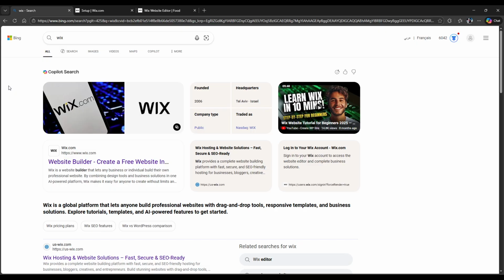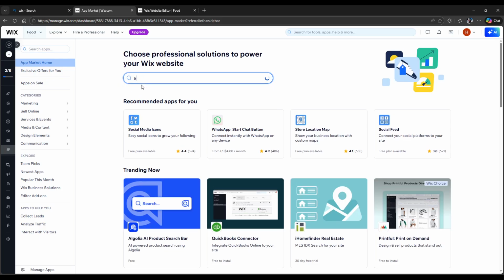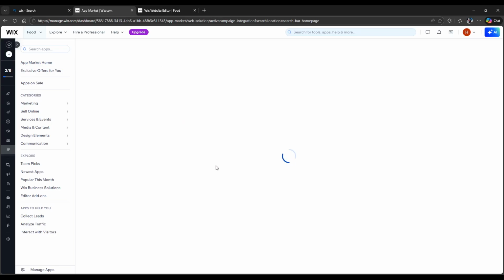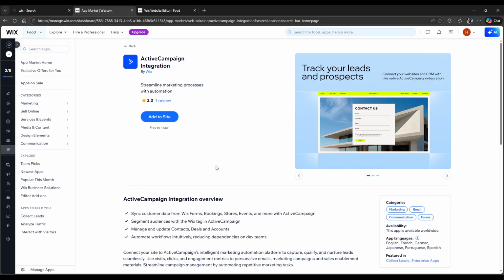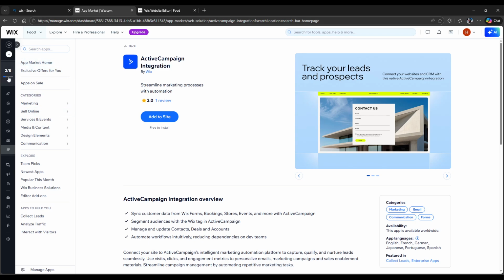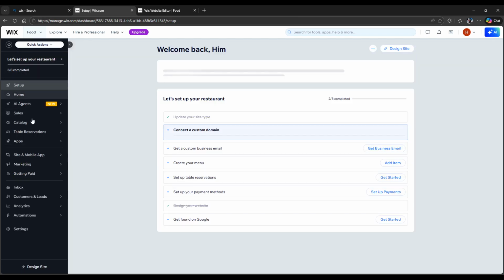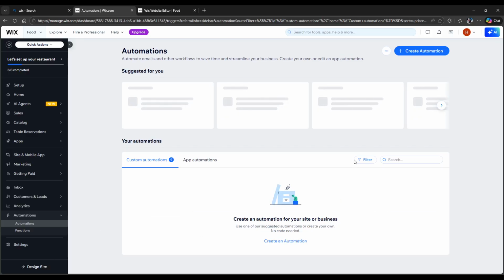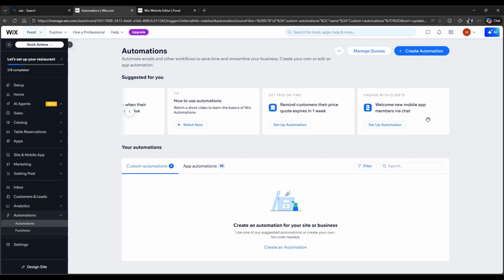How To Integrate Wix With ActiveCampaign ! Tutorial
Today we talk about integrate wix with activecampaign,activecampaign,activecampaign tutorial,activecampaign for beginners